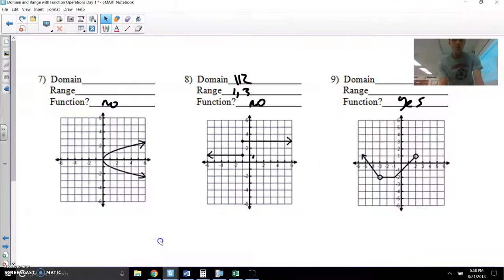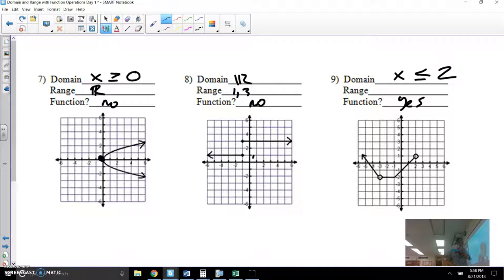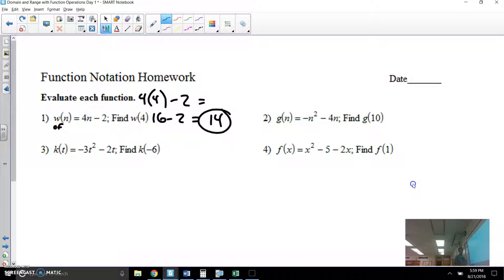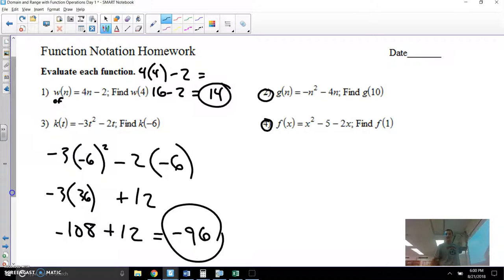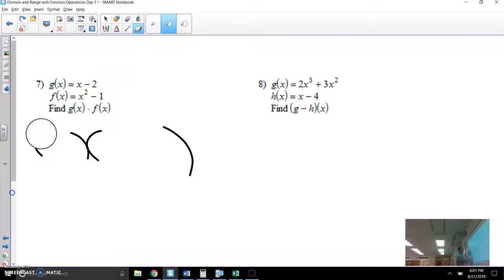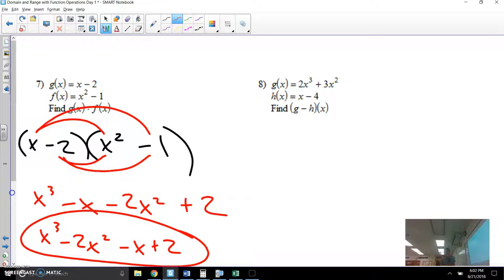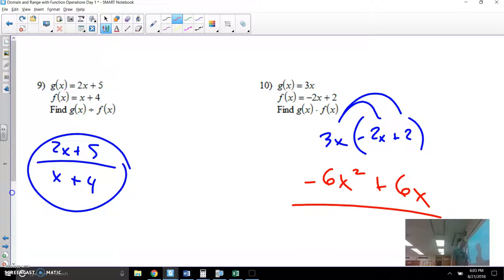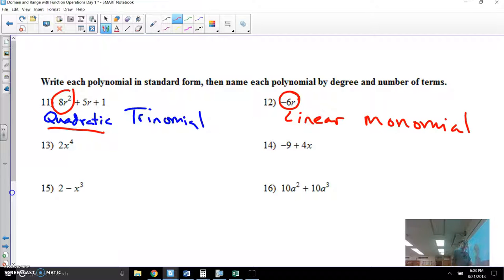Function Operations HW